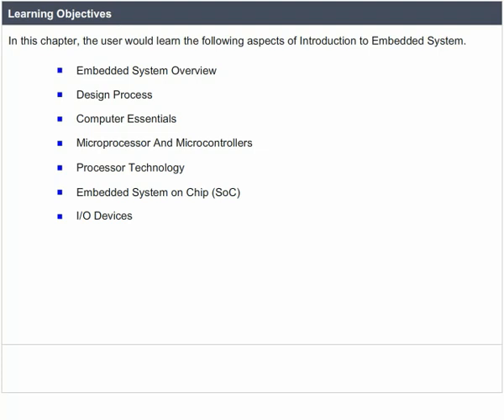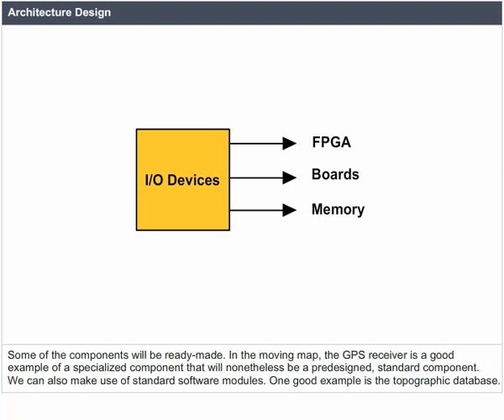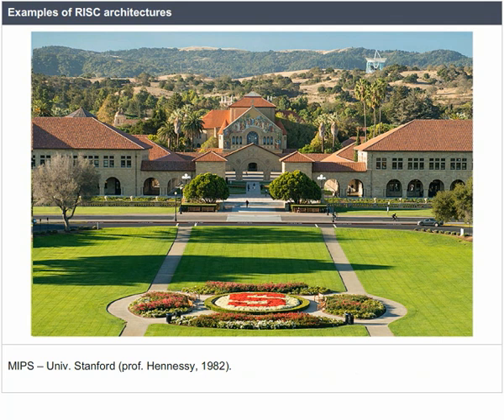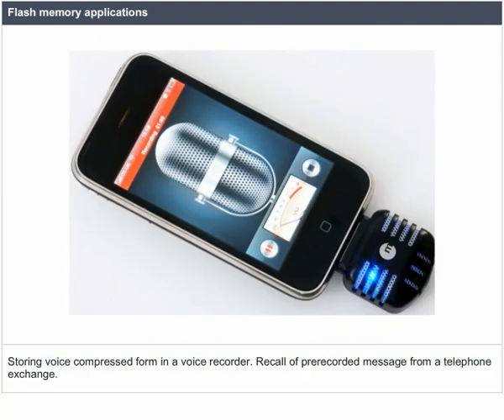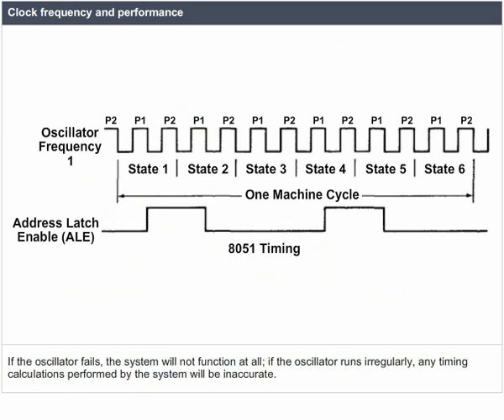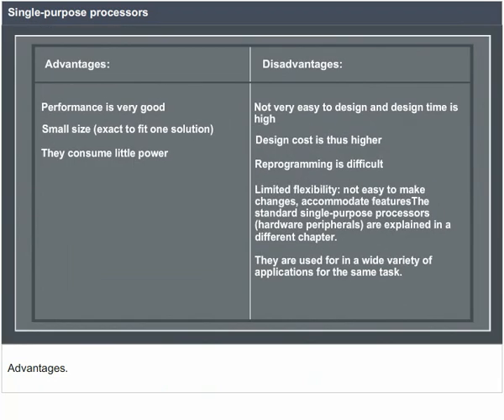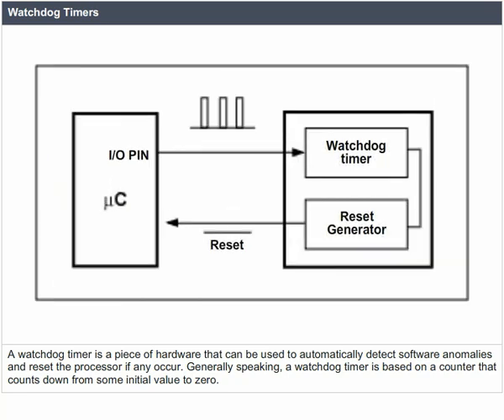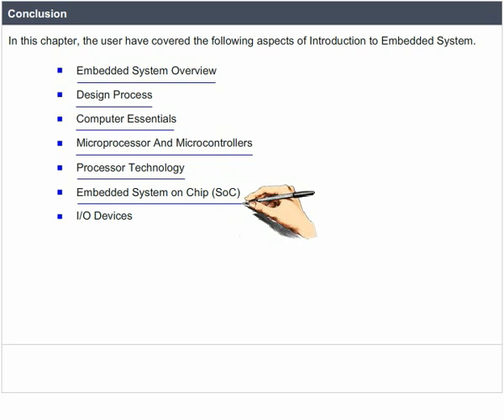B Level - ES 1 Introduction to Embedded System